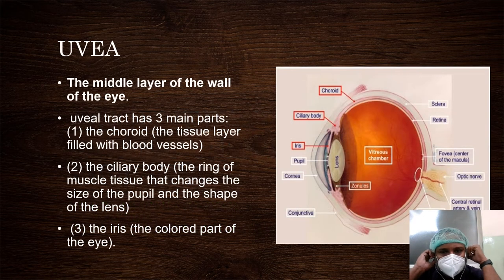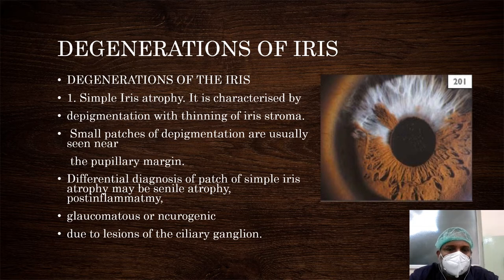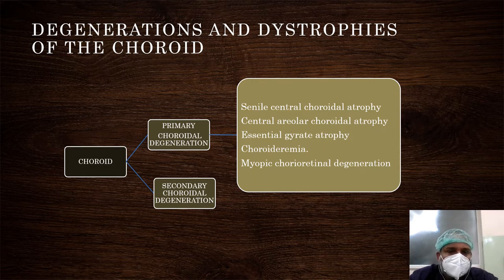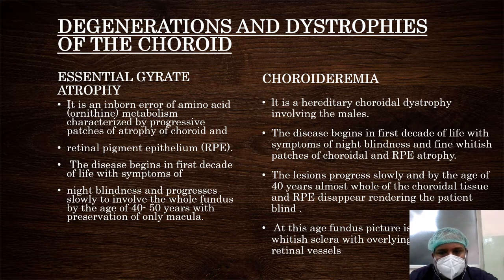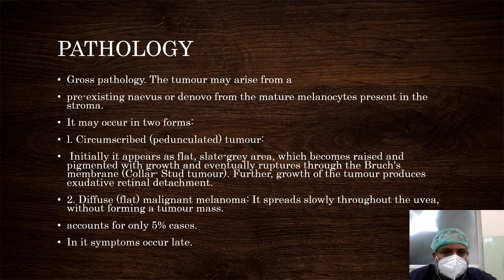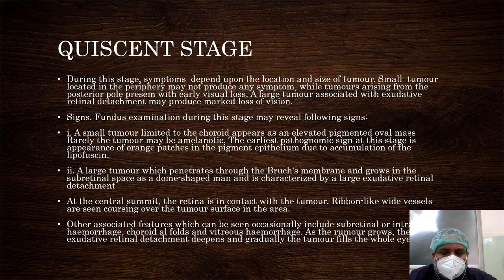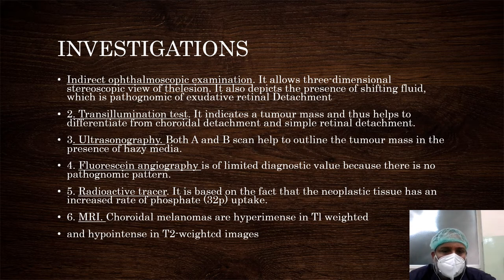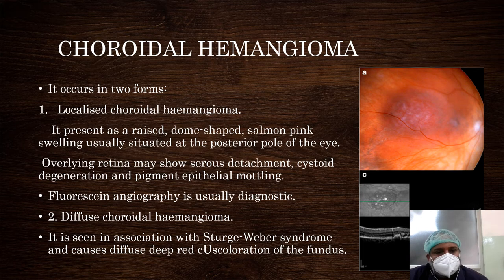DEGENERATIONS,ANAMOLIES,TUMORS OF UVEA 1 video